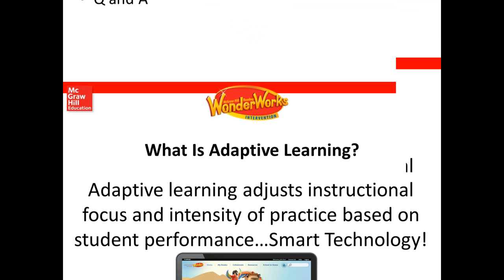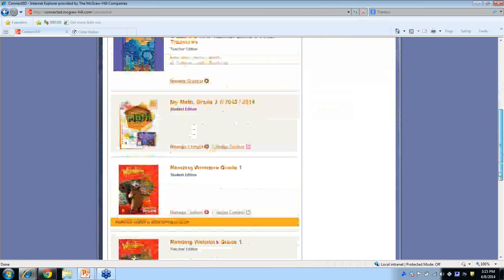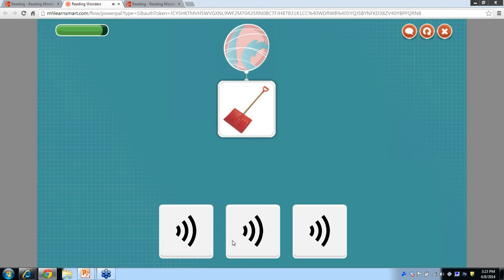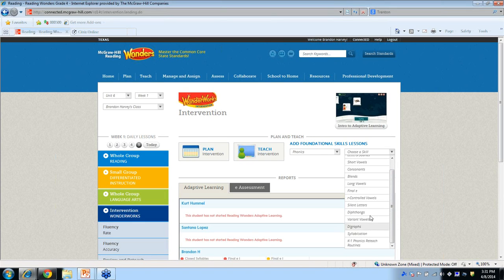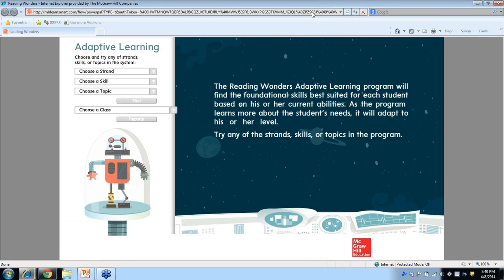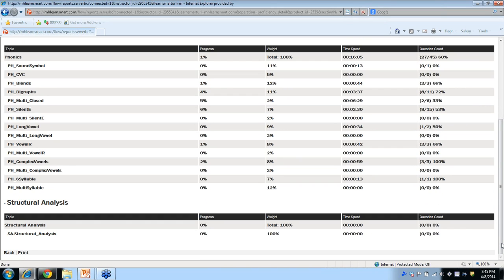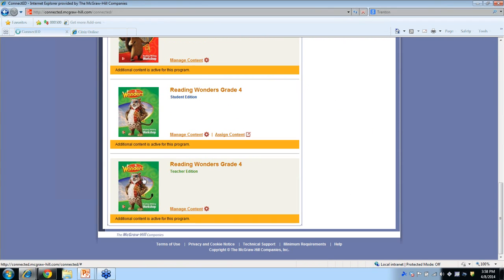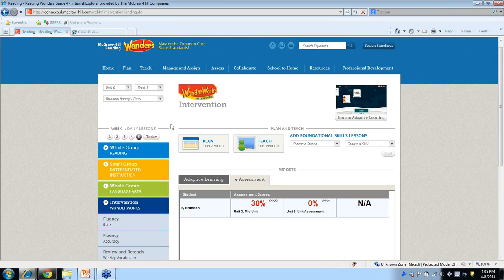How Adaptive Learning Leads to Individual Success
Webinar showing how adaptive learning technology is your way to deliver individualized instruction and it is now available with Reading WonderWorks which is driven by performance data. Adaptive learning supports your child's reading skills development.